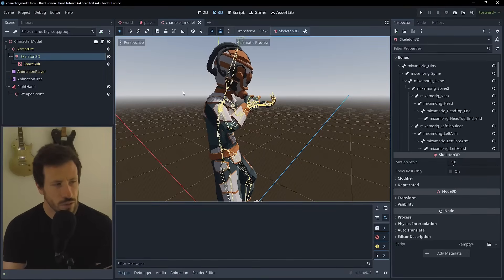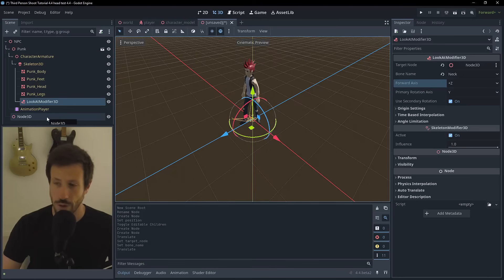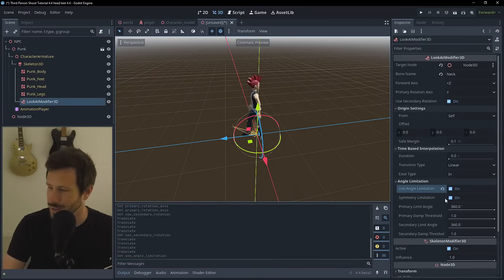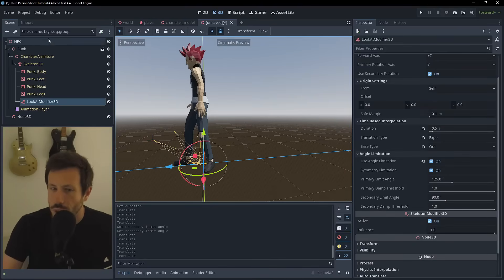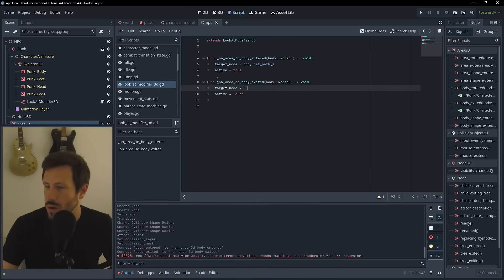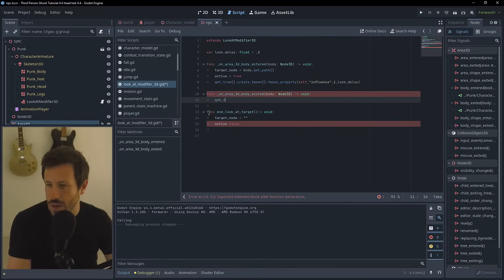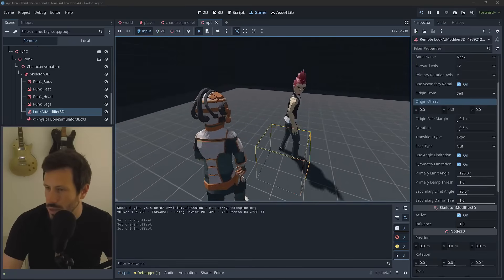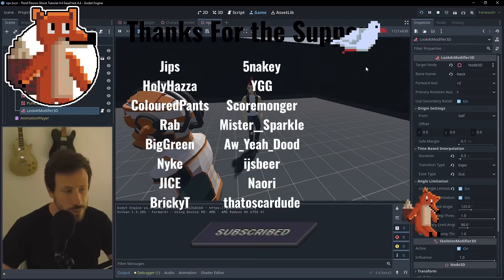How To Use Look At Modifier 3d Node in Godot 4.4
LookAtModifier3d is a new node coming in Godot 4.4. It allows for easy control of a bone in a skeleton of you character to look at anything you want. In this example, we are going to make an NPC look at the player when they approach.